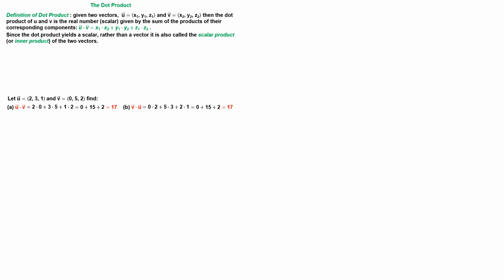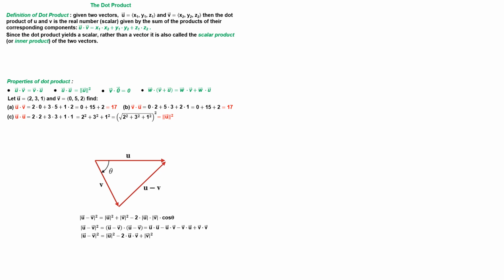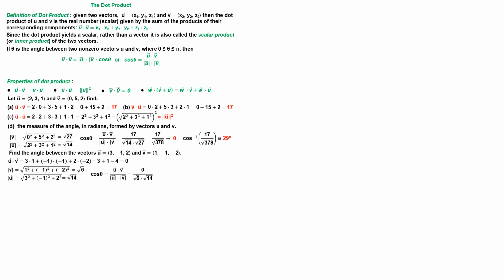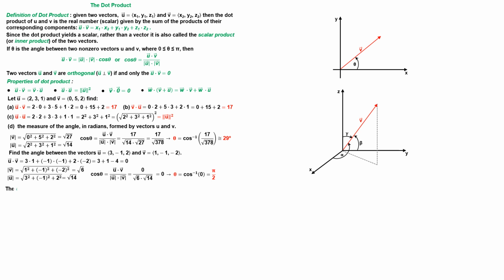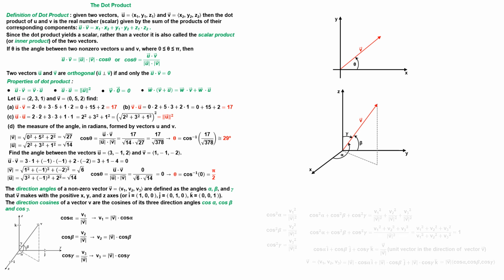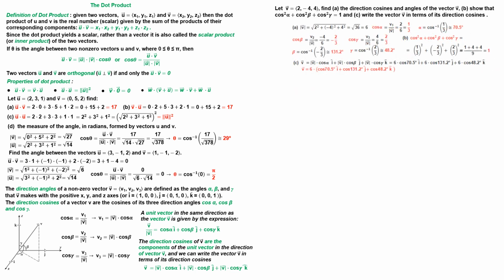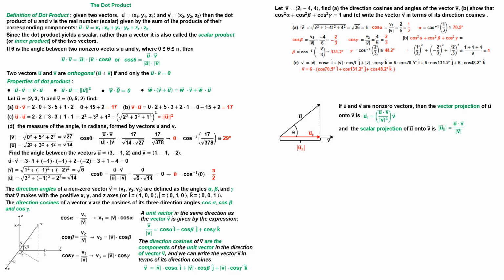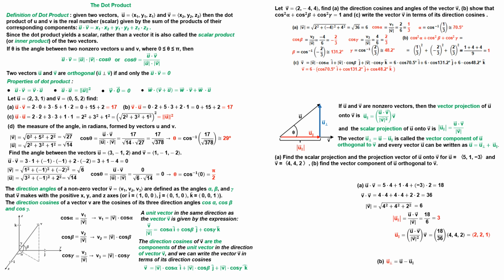Dot Product Explained: Definition, Formula, Angle & Projection (Linear Algebra)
Learn everything you need to know about the dot product (also called the scalar product) in this complete linear algebra tutorial.
We explain the definition, formula, and key properties of the dot product.
You'll also learn how to:
*  Calculate the projection of a vector onto another
* Understand when vectors are orthogonal (perpendicular)
Perfect for beginners or anyone studying linear algebra, physics, or vector math.